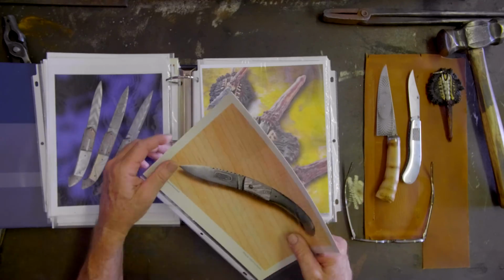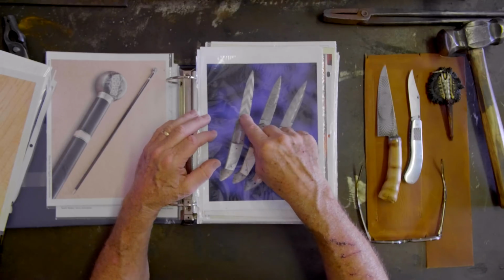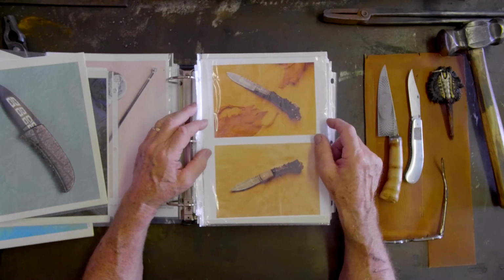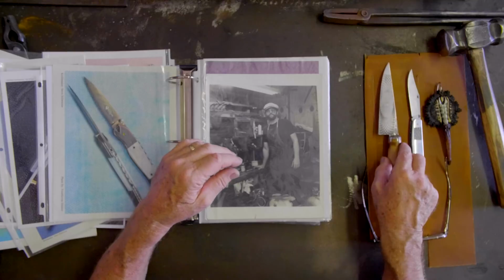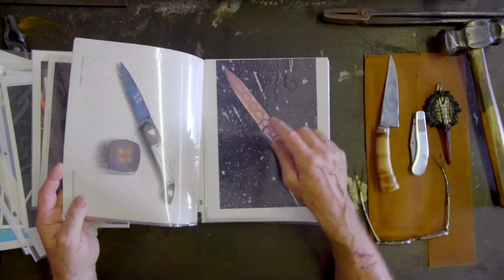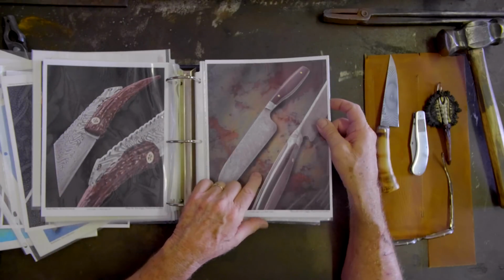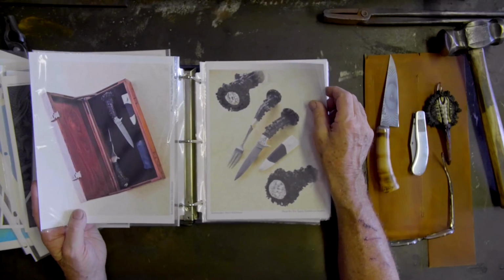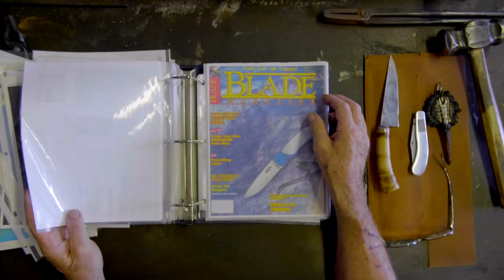MAKING THE MARK: A HISTORY | Steve Schwarzer, ABS Mastersmith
Join Jason Knight in an online teaching experience about bladesmithing and the unique artistry it demands. Learn some of the most coveted techniques in the forging industry from the comfort of your home!